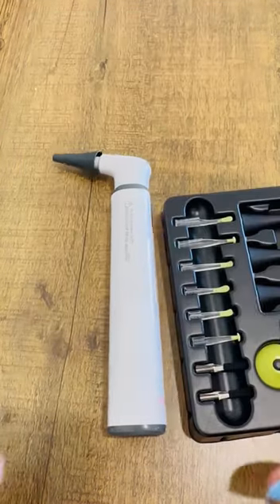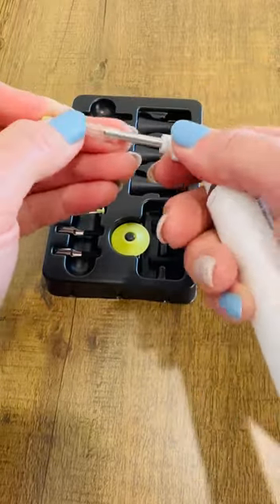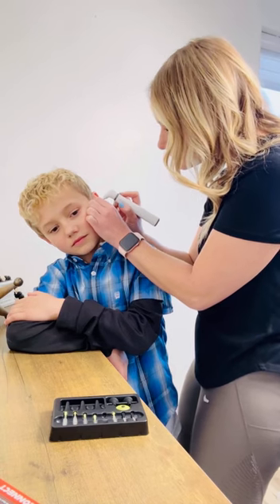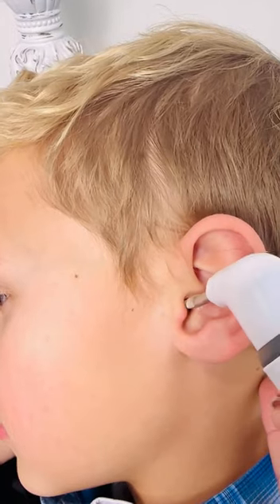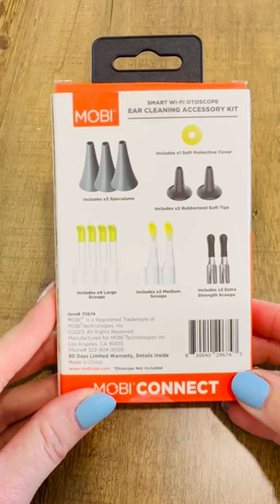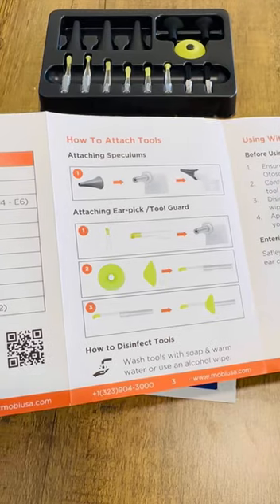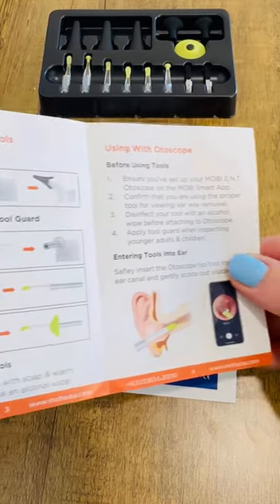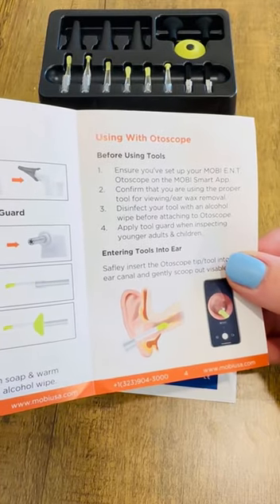MOBI Smart Ear, Nose & Throat Smart Wi-Fi Otoscope With HD Camera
If you're like most people, the first thing you do when your ears start throbbing is to schedule a doctor's appointment. Why do the majority of people do this? Because you know the Doctor has a small device that helps them to better see the problem inside your ear. Doctors use this small instrument called an otoscope to look for swelling, redness, and wax build-up.

MOBI's E.N.T. Smart Wi-Fi Otoscope H.D. Camera can be used from the comfort of your own home, which is an improvement over the typical Doctor's office otoscope. Since 2020, there has been a significant increase in the number of doctors that provide virtual appointments. If you're experiencing ear pain, you can use the MOBI Otoscope to help your Doctor make an informed diagnosis without going to the Doctor's office.

The MOBI Otoscope is easy and comfortable to use. It has a 1080P H.D. camera with six lights for clear viewing. The best part is that you can save photos and videos to your phone or tablet. You can then send these images directly to your Doctor, so they can see what's happening without ever seeing you in person. The MOBI Otoscope is ideal for the whole family because its multi-axis gyro aids in image stabilization, even when used on children or pets. The Otoscope can be used to examine your nose and teeth too. This MOBI product is not intended to diagnose, treat, mitigate, or cure any disease.